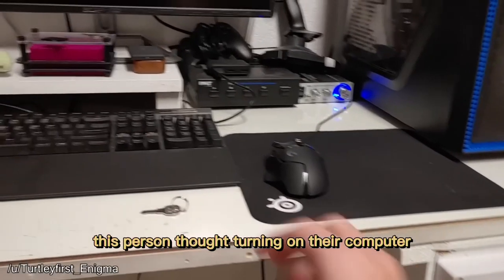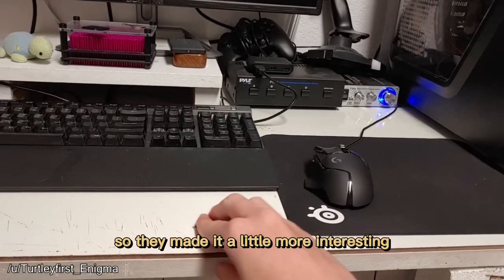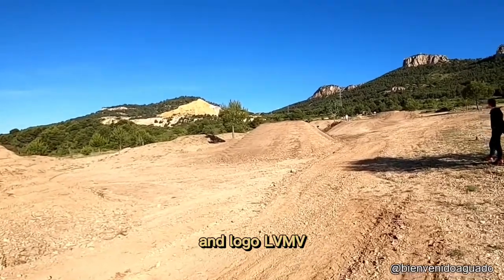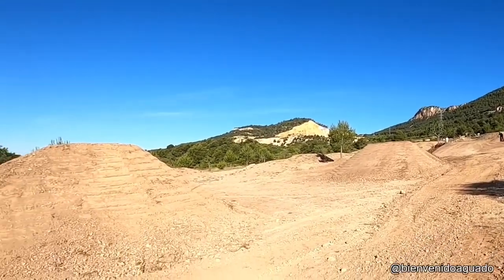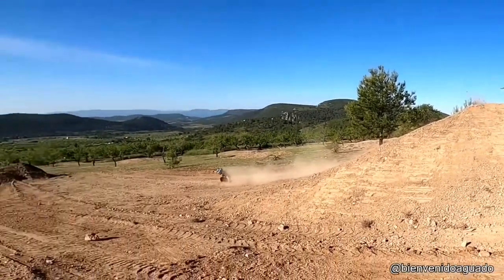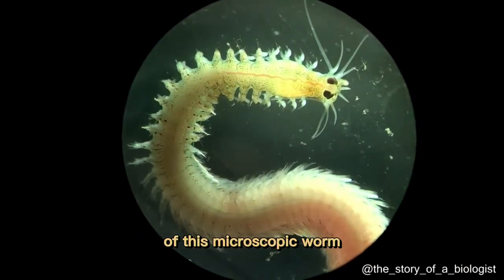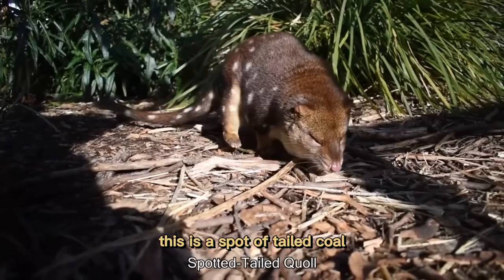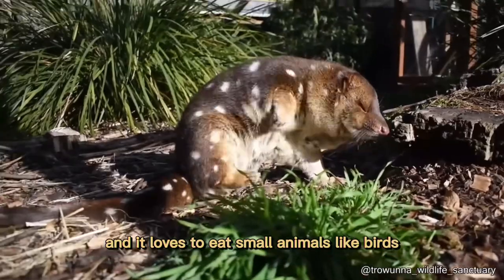Wound healing in time lapse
Hello everyone, this is YOUR Internet injection max ,In this video, a timelapse is shown of a wound healing.

Also in this video, a squirrel buries nuts. A dog pushes a bowl on a kitchen counter. A man rides his bike in a forest. A man turns off his computer using a key. A person falls off a bike. A microscopic view of an animal.
Playing with ping pong balls. A dog rolls on top of another dog. Interesting Halloween costumes.
Welcome to your Internet injection max where I search for the best trending videos, or videos people have forgotten about, and put them all in one video. I upload
2-3 times a week to keep video quality high. I always ask for permission to share videos that I find! Entertainment videos timelapse cute pets#best oddly
satisfying#health#satisfying video